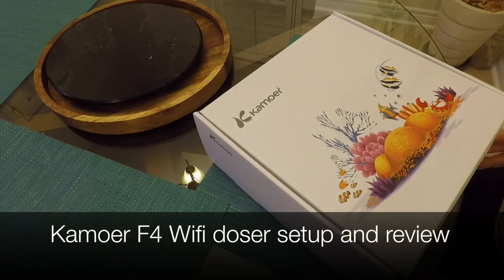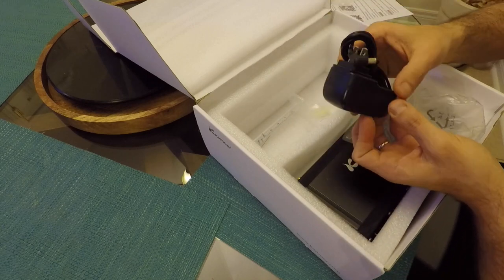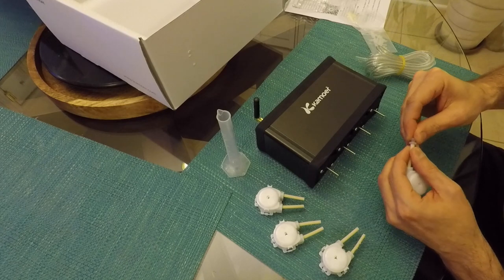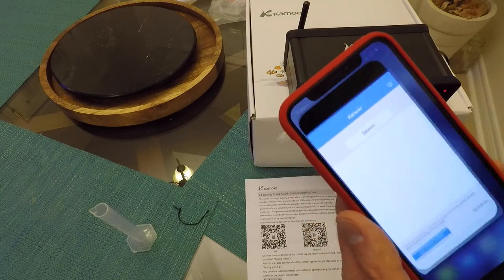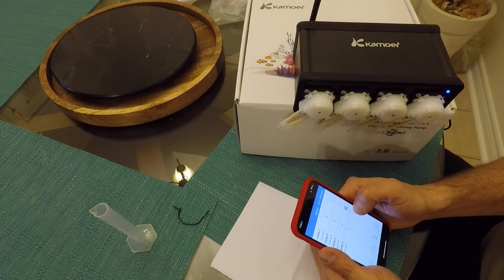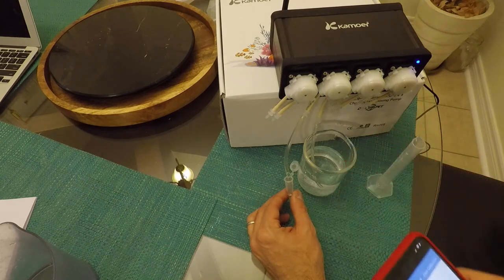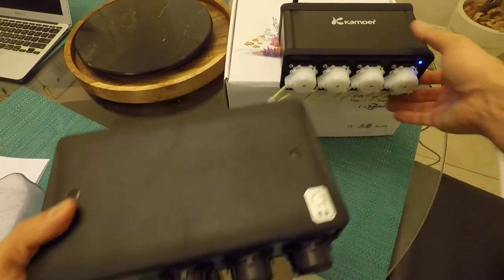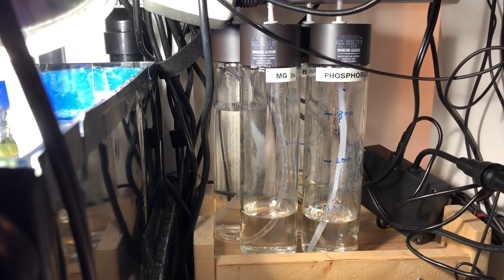Kamoer F4 WIFI doser unboxing, setup and review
Kamoer F4 wifi doser unboxing, set up and review, with a little comparison with the bubble magus dosing pump